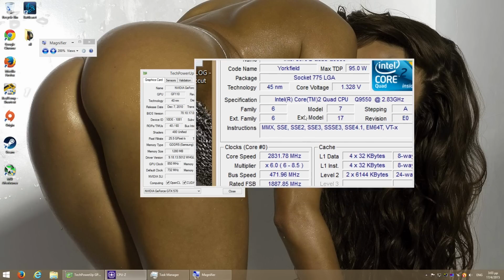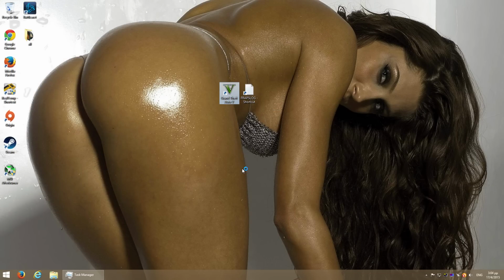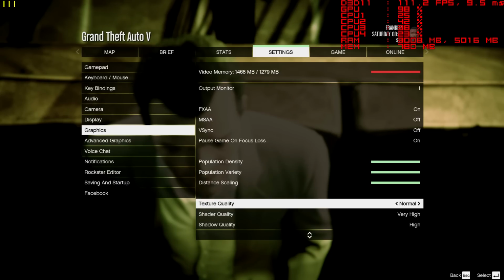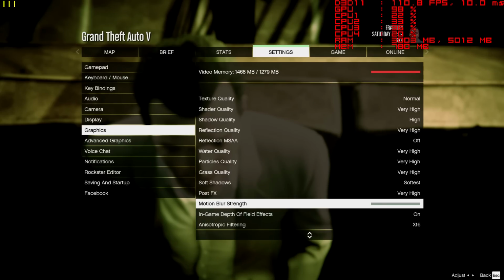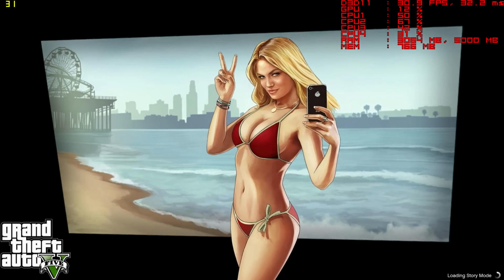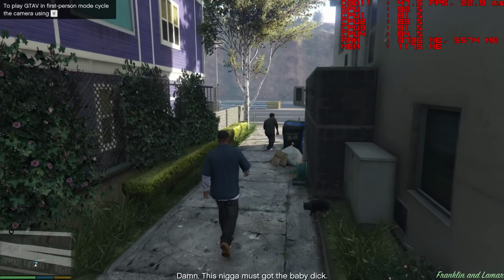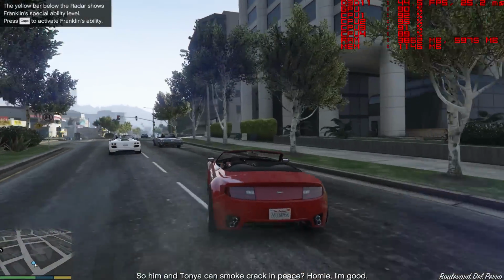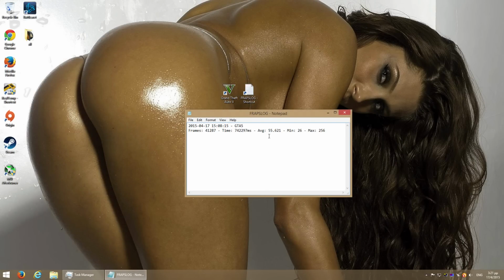Grand Theft Auto V 1920X1080 v.high(-) GTX 570 @850Mhz Q9550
GTA V 1920X1080 v.high(-) GTX 570 @850Mhz Q9550 @4GHz

Rig Specs:

Case: Coolermaster Elite 430 black
Mobo: Asus P5Q Deluxe
RAM : 4X2GB OCZ PC2-8000 Platinum DDR2 CL 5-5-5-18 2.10v
CPU : Intel Core 2 Quad Q9550 E0
CPU cooler : Thermalright Ultra 120
GPU : PNY NVIDIA GTX 570
PSU : Nexus Silent Modular 850W PSU (RX-8500)